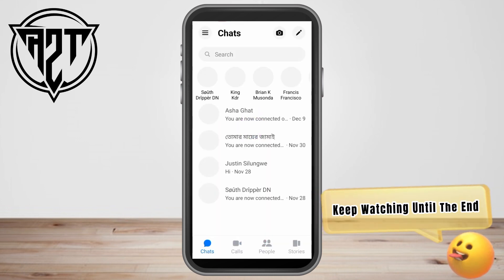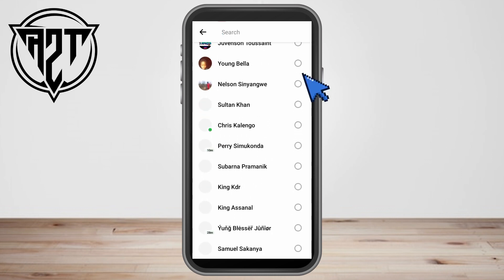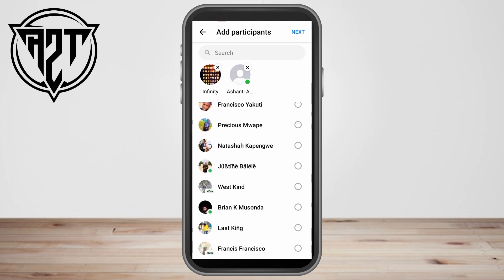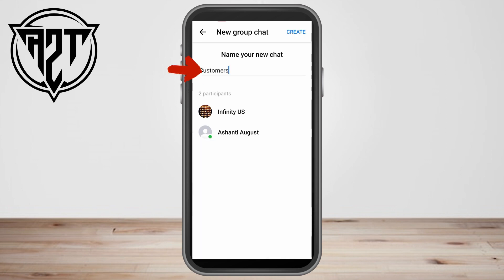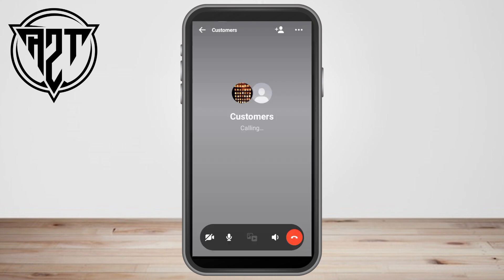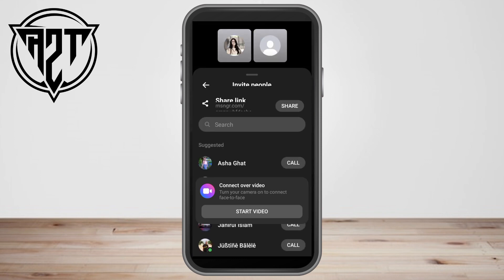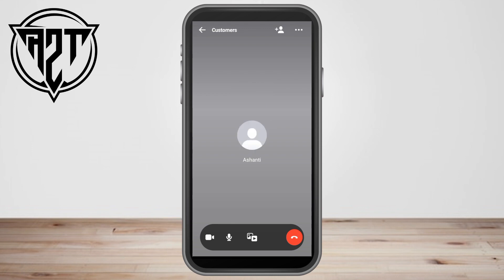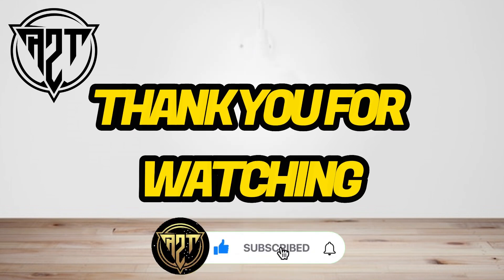How To Make Group Video Call On Facebook Messenger (2024)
In this video, you will learnHow To Make Group Video Call On Facebook Messenger by following this quick and easy step-by-step tutorial.